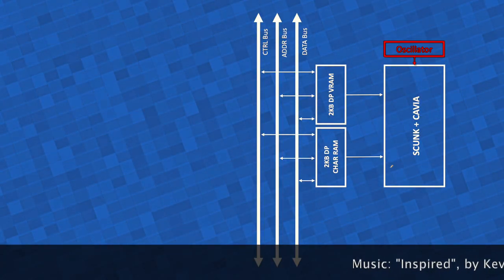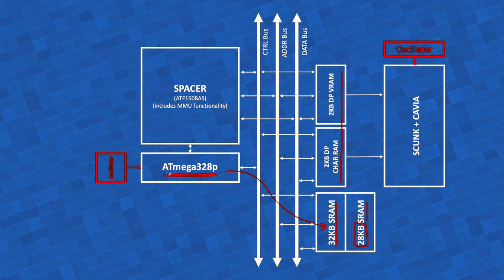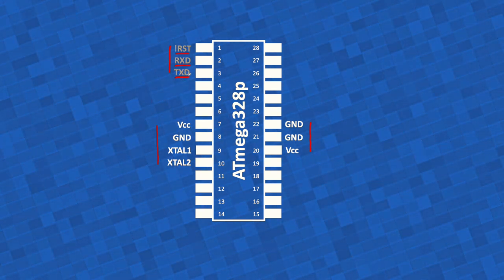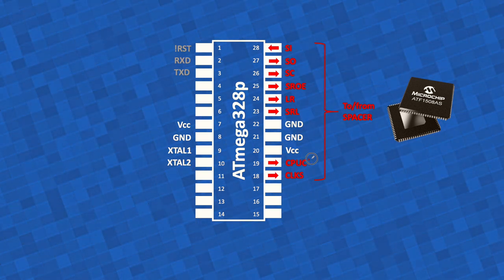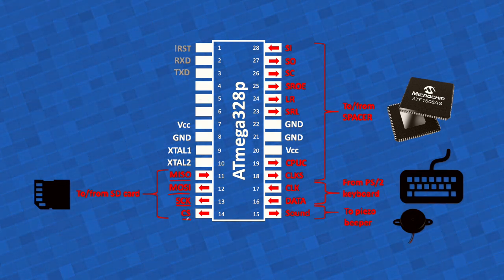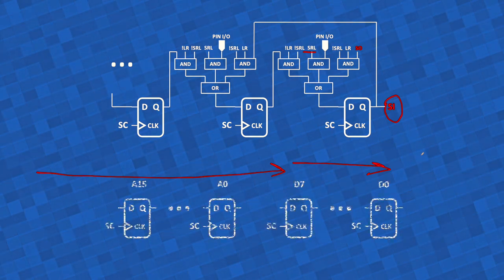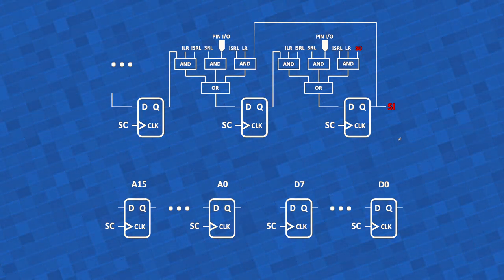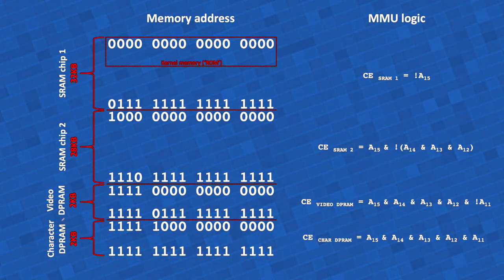Building CERBERUS 2080™, my dream childhood computer: Episode 9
VIDEO DESCRIPTION:
As an 8 year old child, I dreamed of one day building my own 8-bit microcomputer. Motivated by this dream, I went to computer engineering school at 17. For almost thirty years since, however, the dream has lain dormant and forgotten. But no more: follow me as I honor the child I once was, and build the best late-70s-style microcomputer -- with vintage technology -- one could hope to have.

CERBERUS 2080™ is not only a brand new, elegant and authentic retro-computer, it is also a fully-documented, open, educational platform for students and hobbyist who would like to understand computers down to the gate level.

In this ninth episode, I disclose -- for the very first time -- the overall system architecture of CERBERUS, including system memories, memory map, clock and power management, and the system's two CPUs. The I/O system of CERBERUS is looked at with particular attention. This episode is eminently theoretical, but it provides needed background for understanding the upcoming episode 10, which will be practical and hands-on.